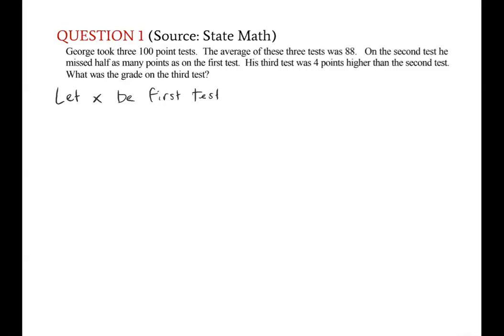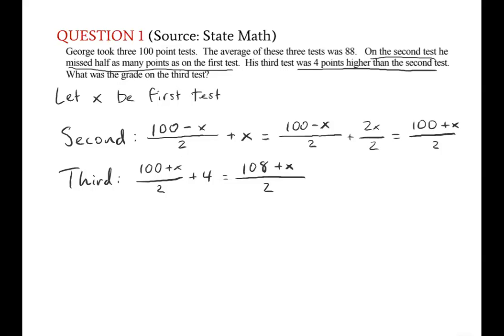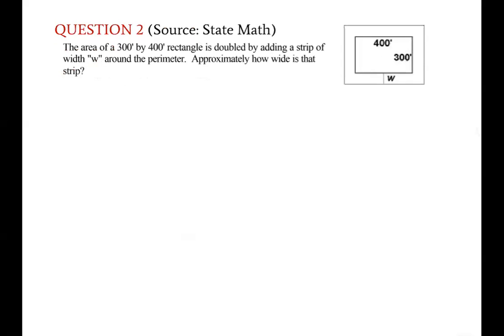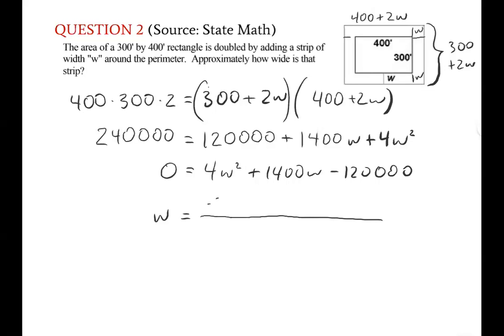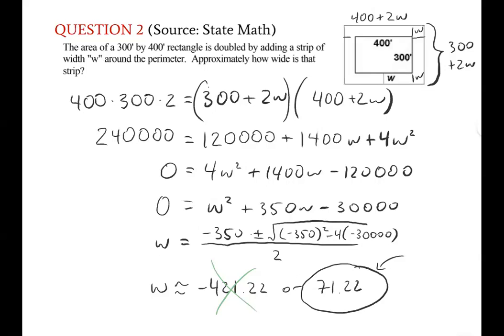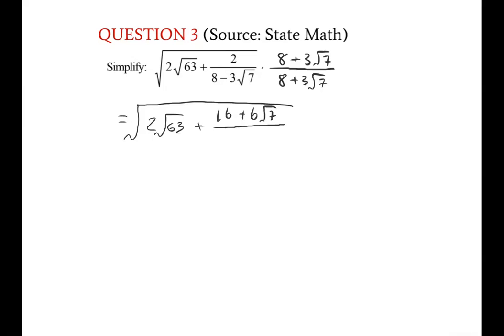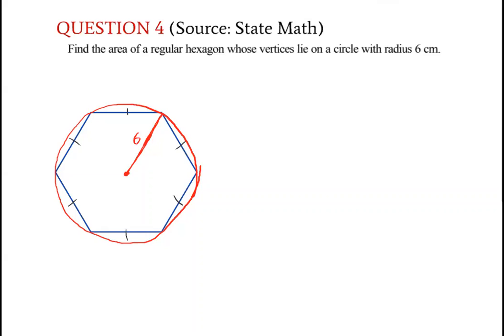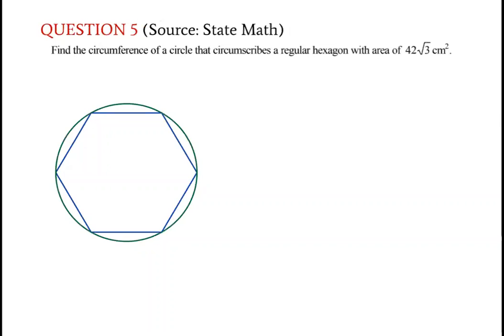Ninja Math Meet #7 || June 21, 2020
I ran out of time while explaining question 5, so here's how to solve it:

(1) Knowing that the area of a regular hexagon is 6*(sqrt(3)/4)*(s^2) where s is the side length of the hexagon, we can set that equation equal to 42(sqrt(3)): 6*(sqrt(3)/4)*(s^2) = 42(sqrt(3))

(2) We can solve for s to get s = 2(sqrt(7))

(3) s is also equal to the radius of the circle, so we can use the formula of the circumference of a circle to find the answer: 2*2(sqrt(7))*pi = 4(sqrt(7))*pi or 33.247